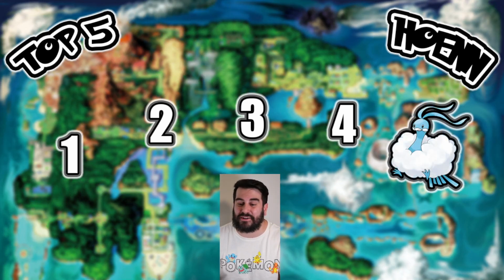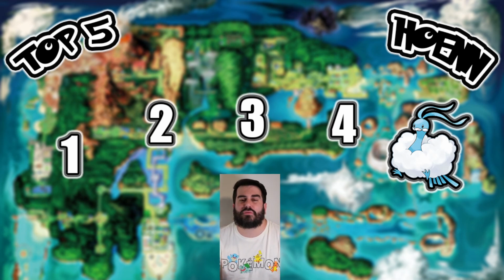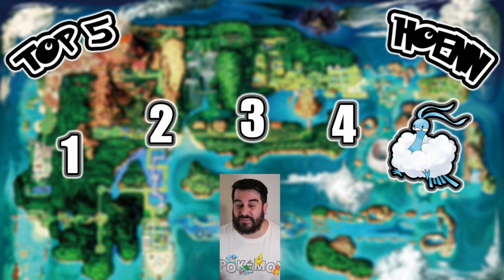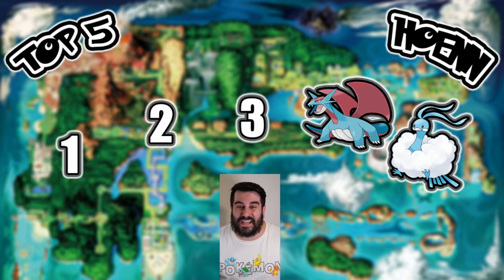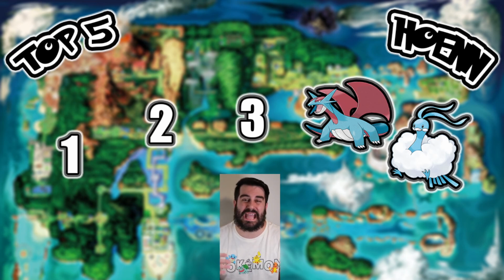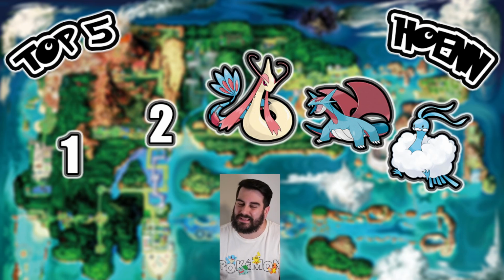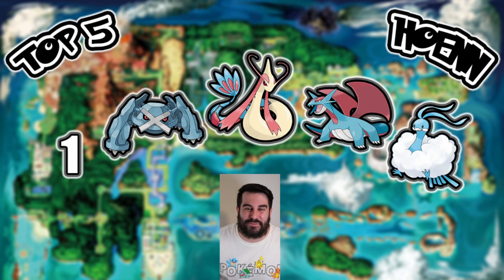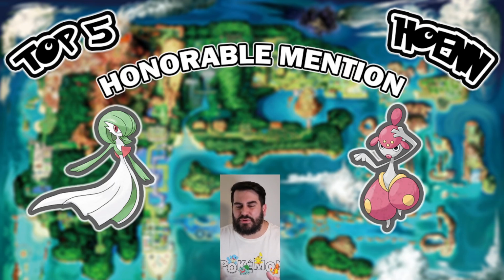Pokémon Top 5 🏆 Hoenn Region!!!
This was yet another fun list for Gen 3 Hoenn Region!